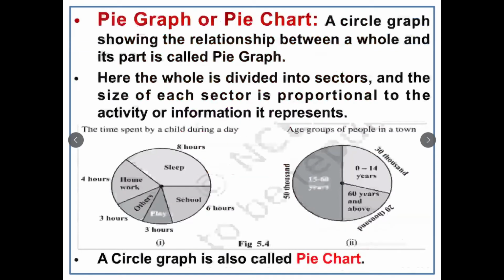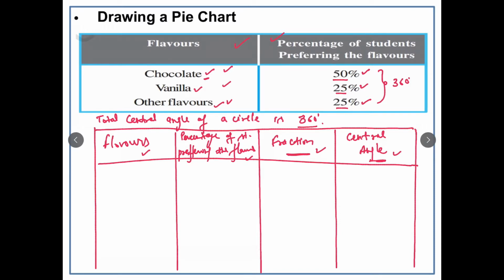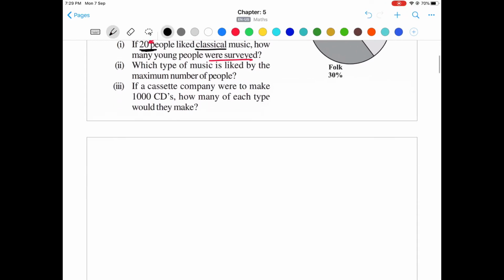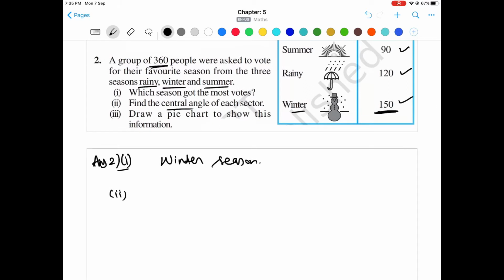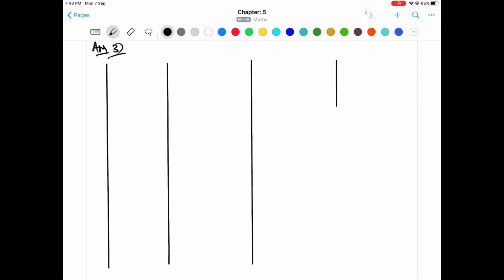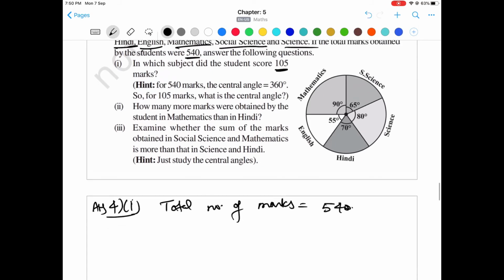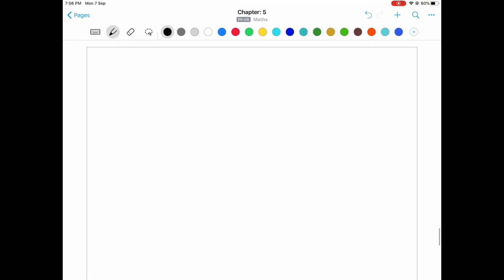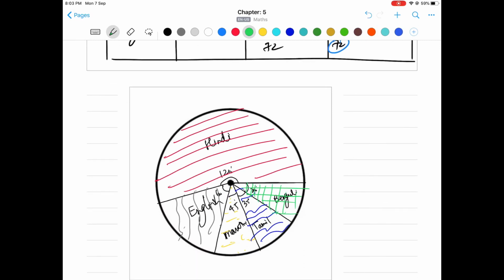Data Handling | Class 8th | Mathematics | Chapter 5 | Exercise 5.2 - Pie Chart (Session 3)